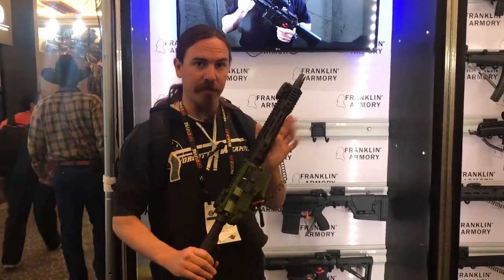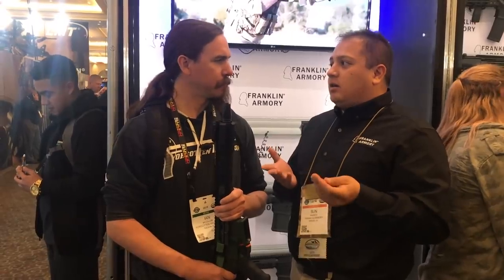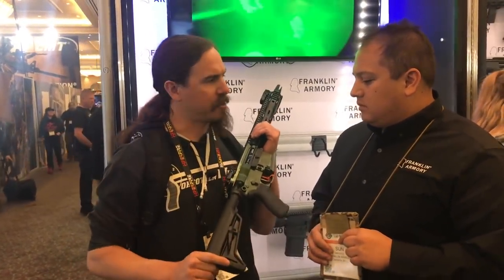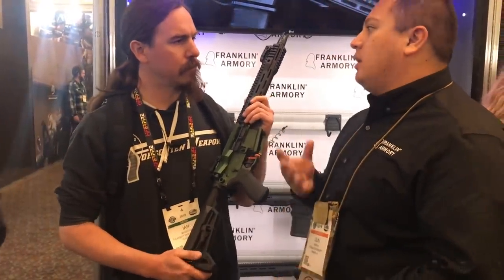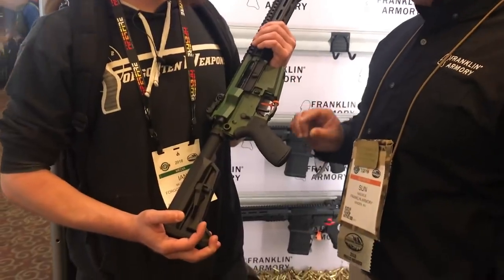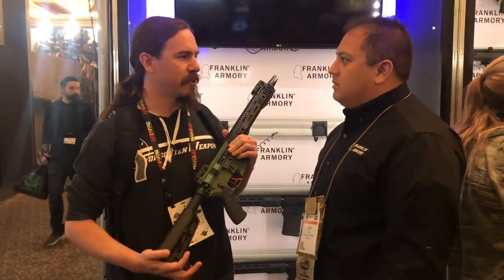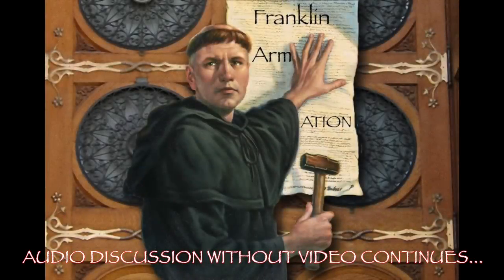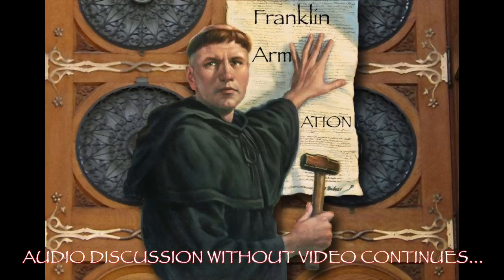SHOT SHOW 2018: Franklin Armory REFORMATION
Franklin Armory has skirted NFA SBR regulations by producing a gun so uniquely odd that it really can't be defined by law or practical definition.

The "Reformation" has rifling, but it's straight rifling.   As a result, it's not a shotgun because it has rifling, but it's not imparting spin to the projectile so it, theoretically, it's not a SBR (short barreled rifle) either.

Franklin Armory has developed a weird football shaped proprietary projectile that they claim can perform at 1 MOA at 100 yards (in this video).   The rifle can also use standard ammunition but with "sporadic" results.

Hmmm.

We discuss this rifle and the ammunition, along with trying to understand the rationale and claims being made about the REFORMATION.

Videography thanks to:
Deviant Ollam
@deviantollam on Twitter
Deviating.net